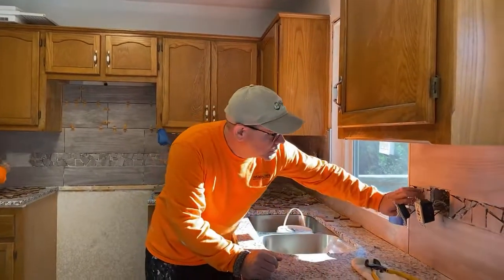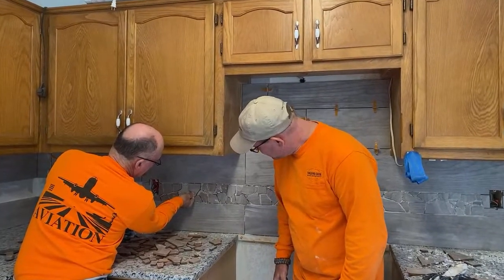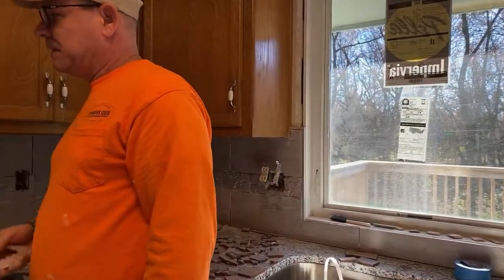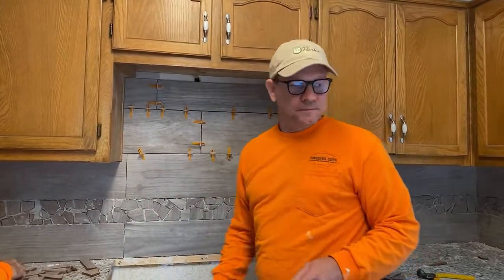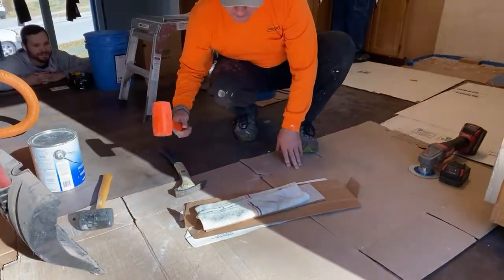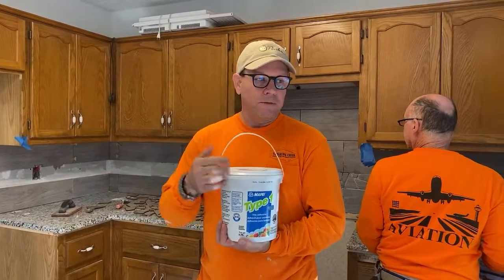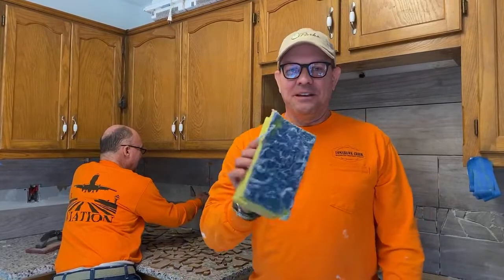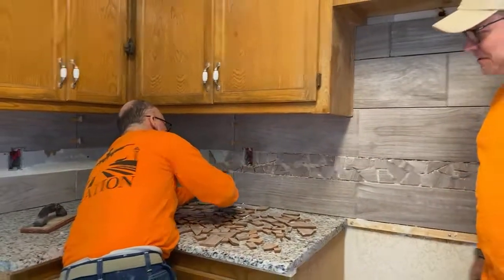🔴 Live Tiling Kitchen Back Splash Part 2 Mosaic Inlay With Broken Scraps